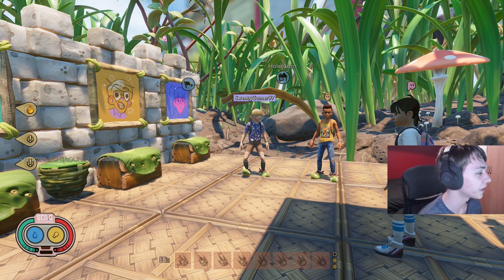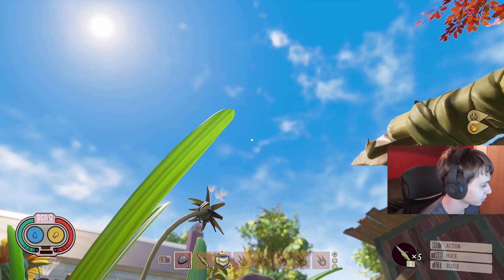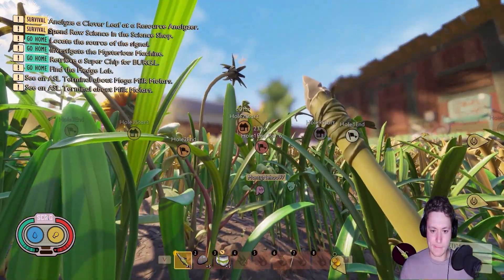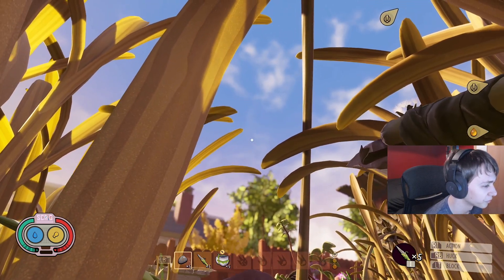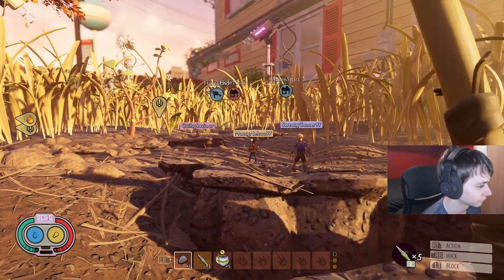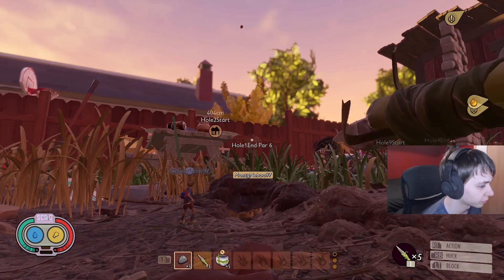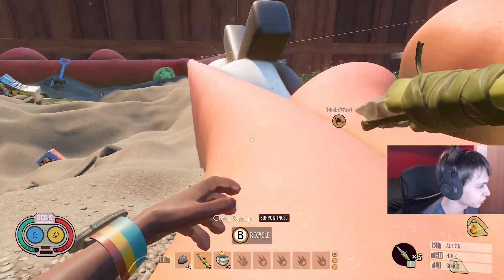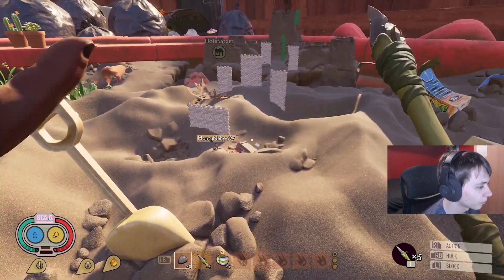Grounded Golf Part 1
Today I got Liam, James and Marcus from Mudder Chudders and we played a 9 hole golf course! This was a 2.5 hour session so the video will be split into 3 parts.